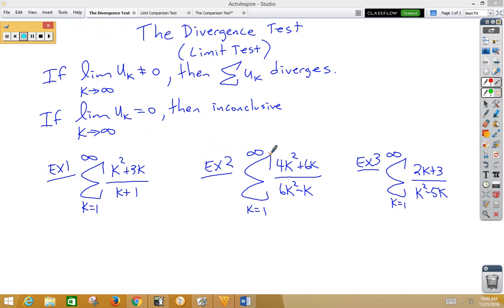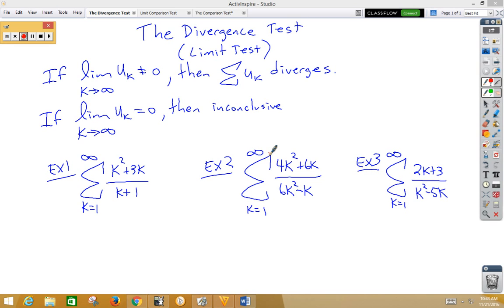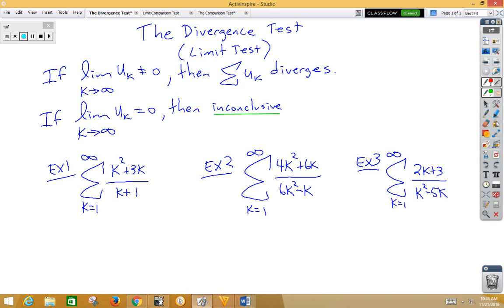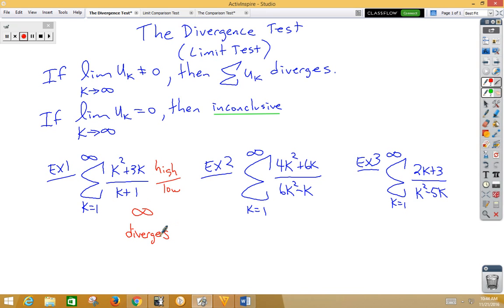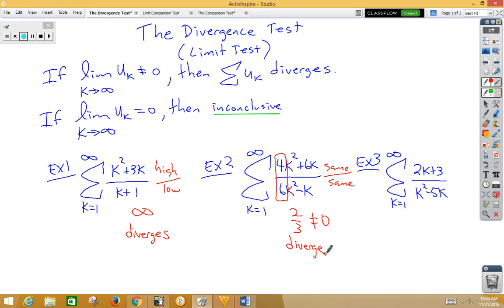The Divergence Test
Divergence Test